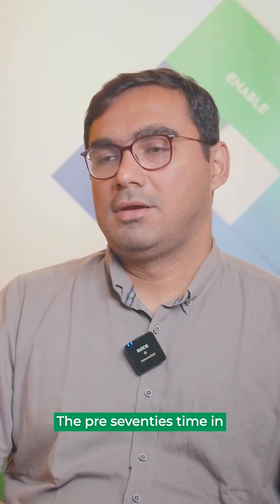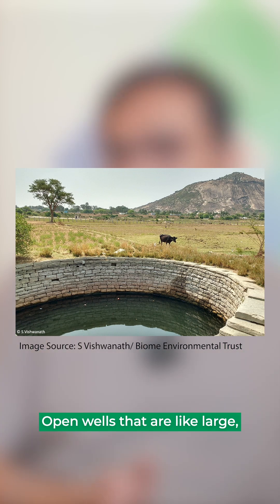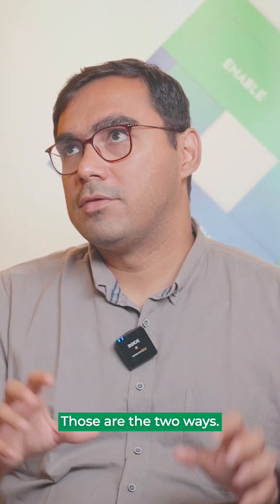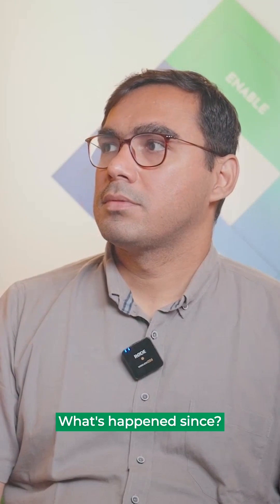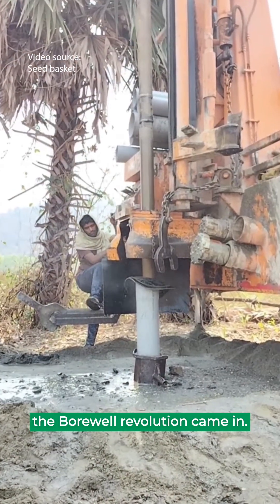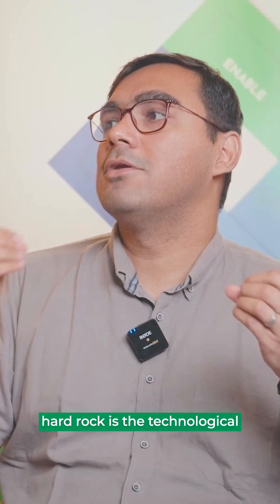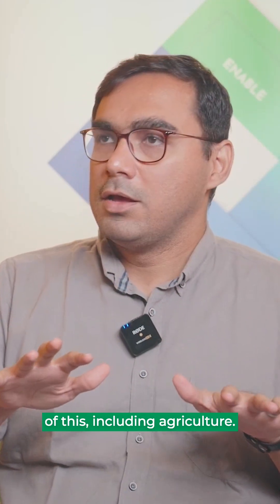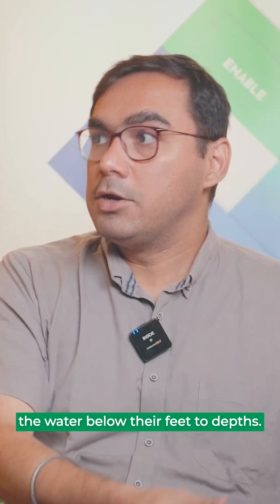How did the borewell revolution change water use?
People in South India relied on tanks and open wells for water in the past. The borewell revolution of the 1970s made it possible for humans to reach deep into the hard rock aquifer, and extract water at unprecedented rates.

Watch Vivek Grewal, Managing Partner at the Technical Consulting programme, speaks to host Pavan Srinath about the aquifers of South India on the third episode of The WELL Labs Show.